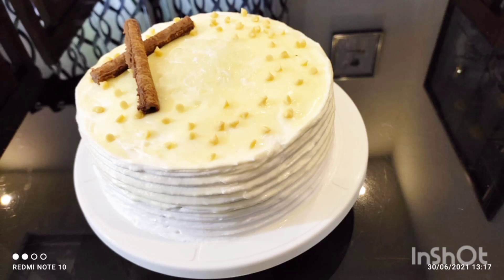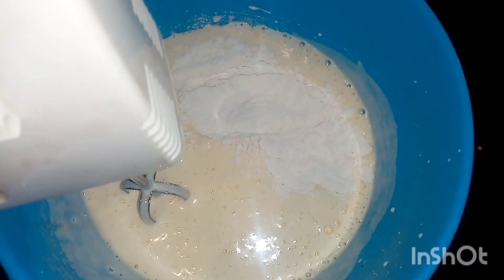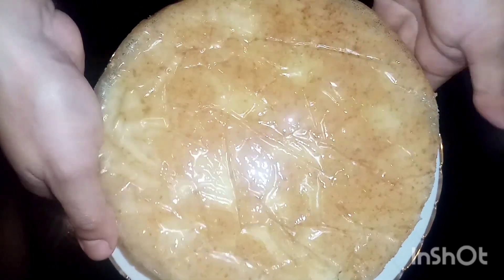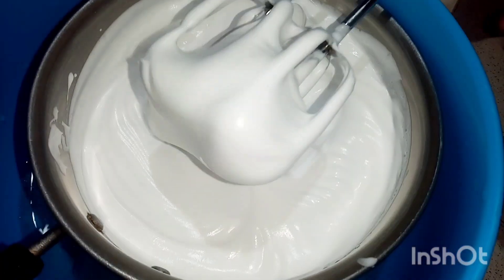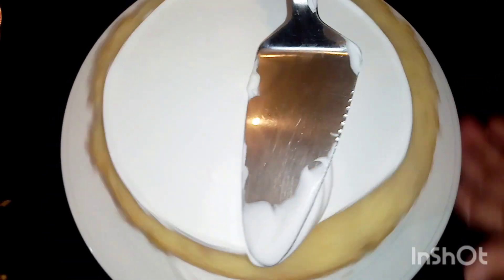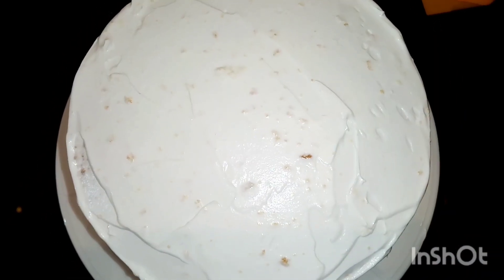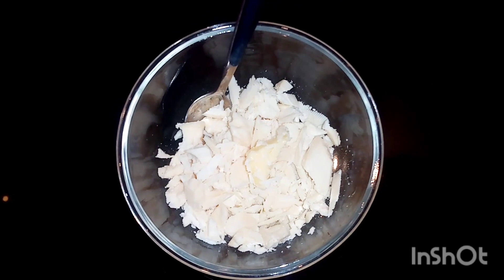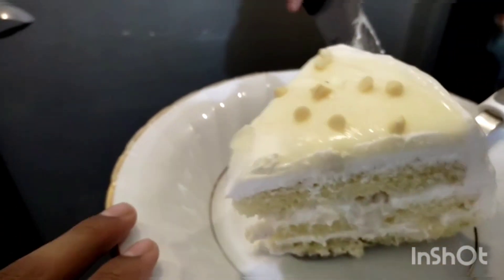Tender coconut cake recipe 🎂😋👌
Ingredients

Tender coconut water 1 cup
Sugar

Tender coconut pieces
Milk maid

Whipping cream 1 and half cup

White choclate half cup
Butter small piece